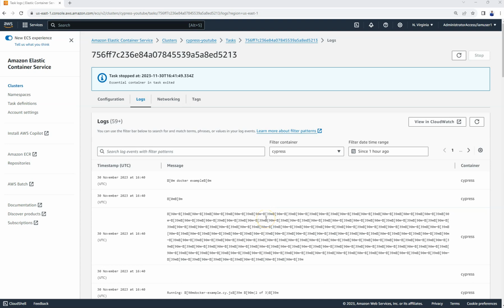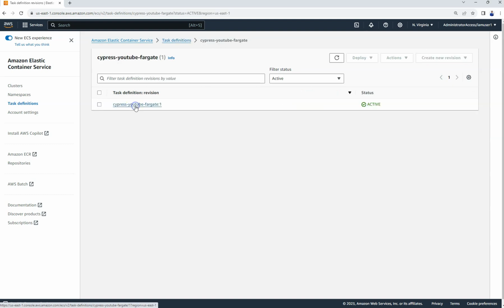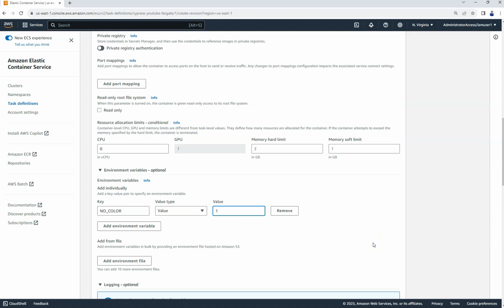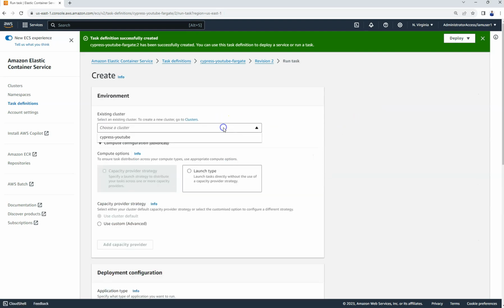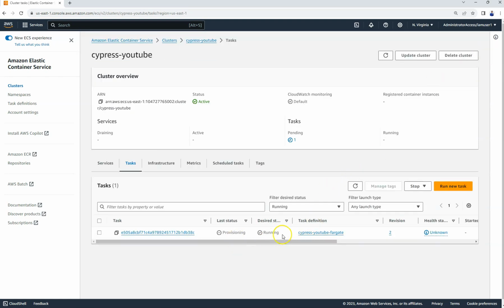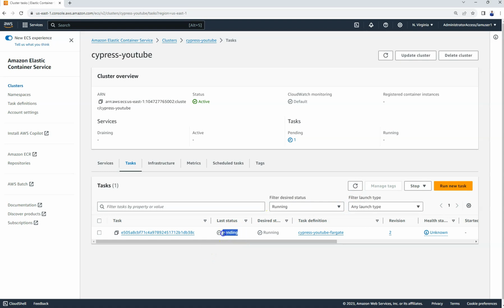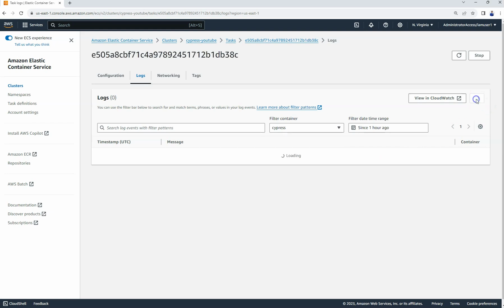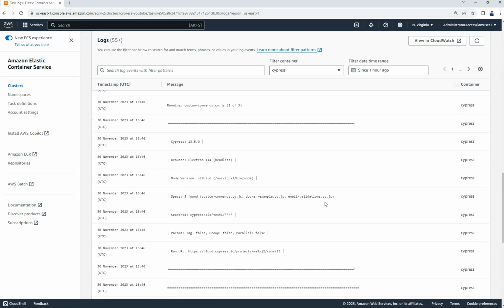Cypress End To End Testing | How To Fix Unknown Characters Issue In Aws Fargate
This video explains how to fix unknown characters issue that we encountered during execution of our cypress tests in AWS Fargate